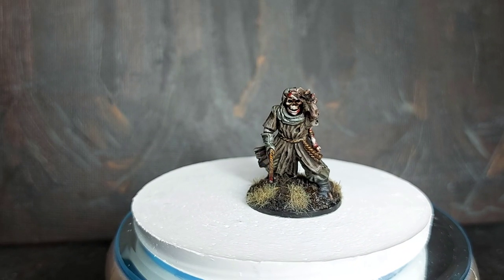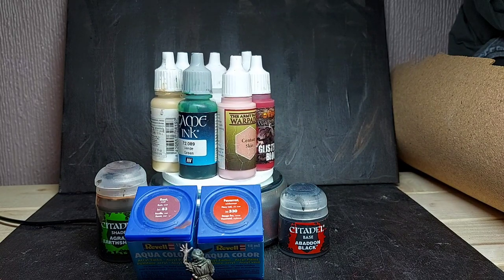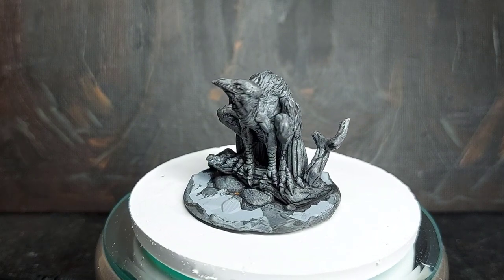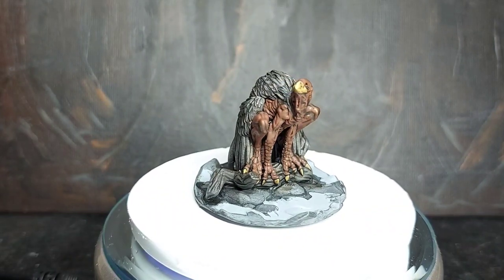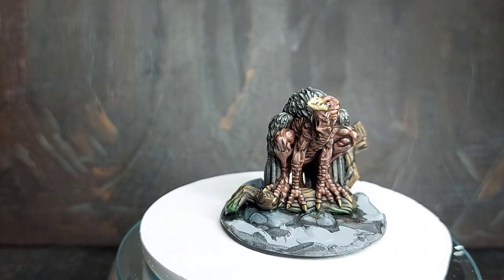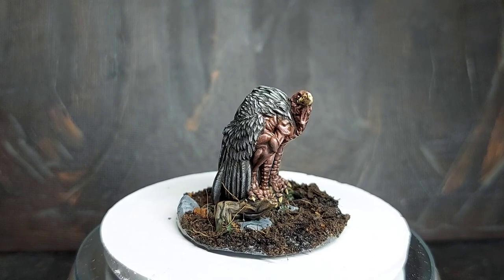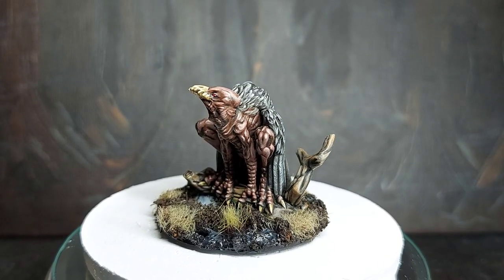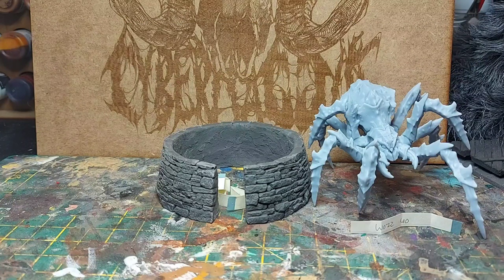How to paint a 3d printed Harpy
Hi friends
In this video I’ll be showing you how I painted the 3D printed Fully Cycled Harpy PLUS revealing the winners of the give away. Enjoy!

Join the Cyber Haggis fans on our new Facebook page and discuss the channel, your painting projects, and all robotic savoury dishes.

or check us out on Instagram for omsneak peeks and other projects.

Music
Title: Center of the Earth
Creator: Patrick de Arteaga

SFX
Title: Whoosh
Creator: qubodup